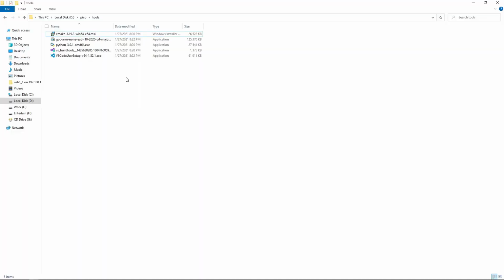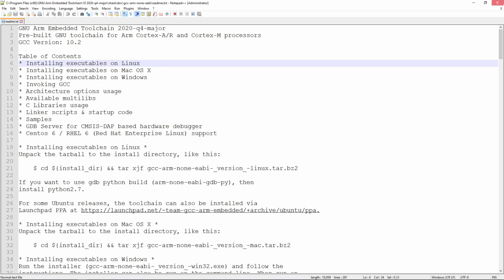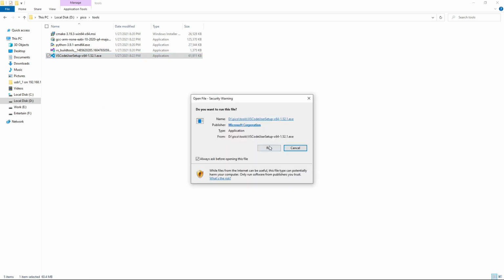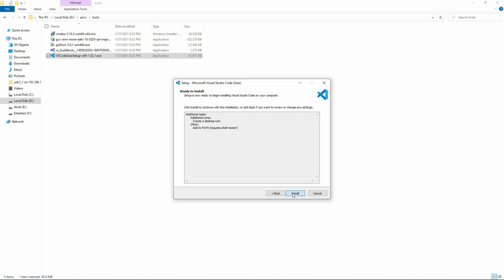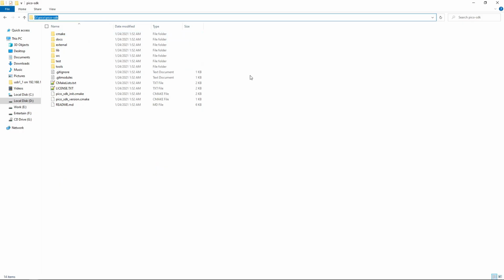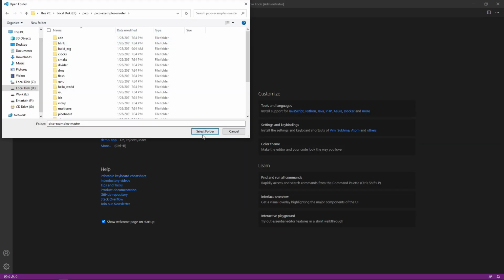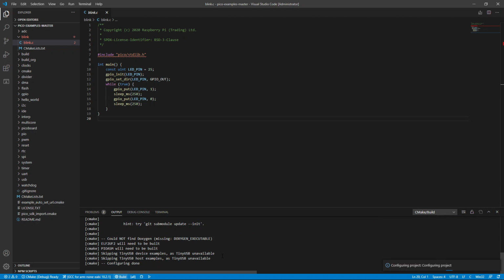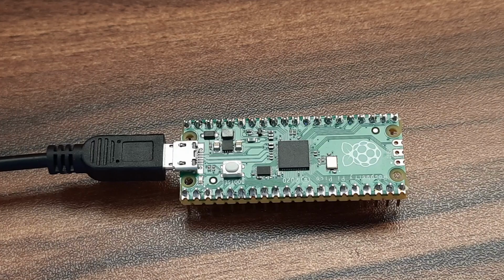Raspberry Pi Pico C/C++ SDK on Windows with Visual Code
In this video we will see how to use Raspberry Pi Pico SDK using Visual Code, Cmake, GCC, and Python.